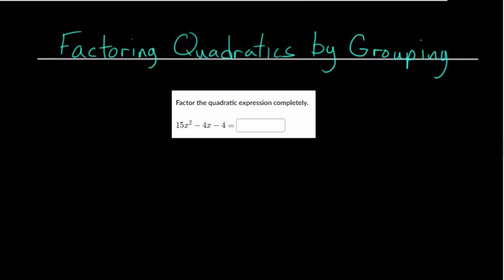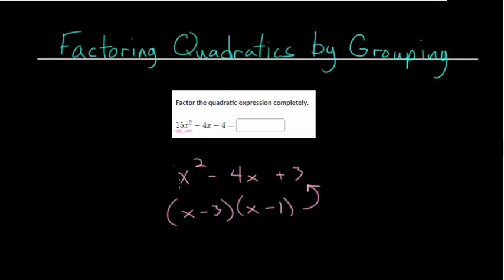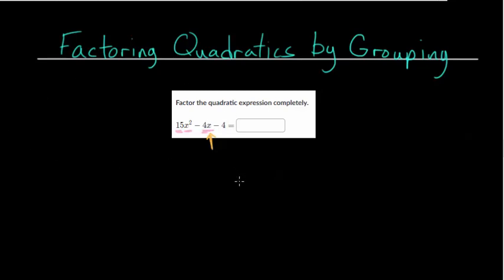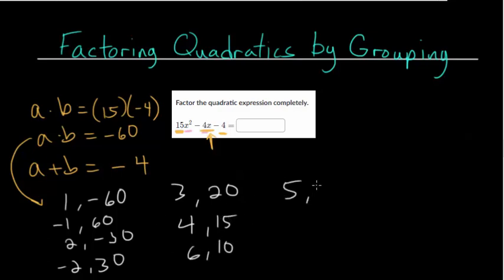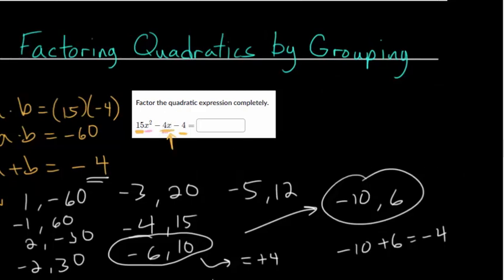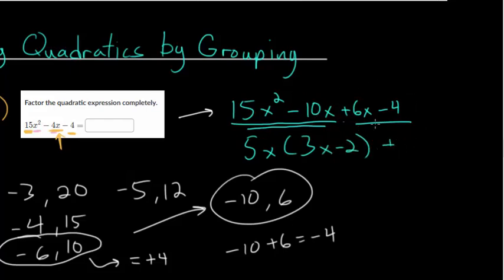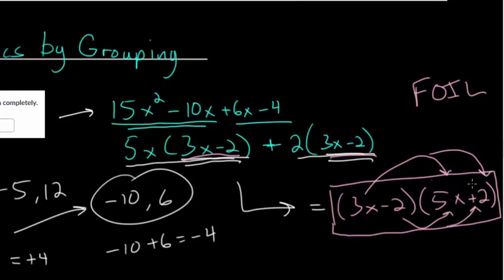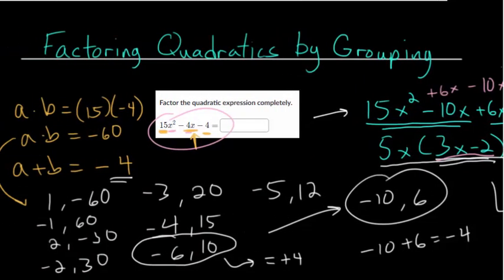Factoring Quadratics By Grouping: Intro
This video introduces the idea of factoring quadratic expressions with the grouping method. This method is particularly useful when the coefficient on the x squared term is not 1.

Khan Academy exercise to practice:
1. Factoring Quadratics by Grouping

EulersAcademy.org